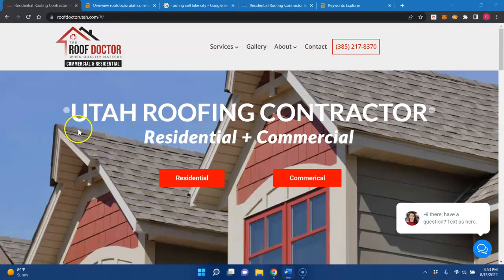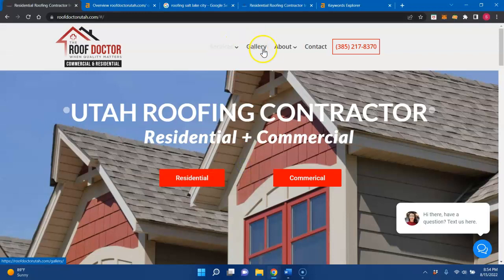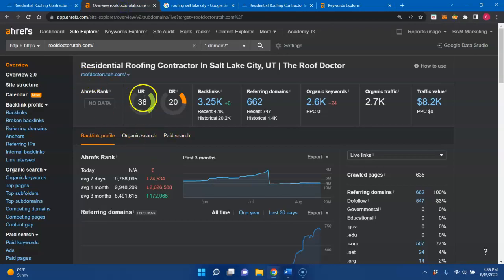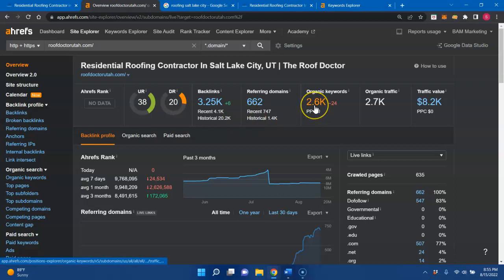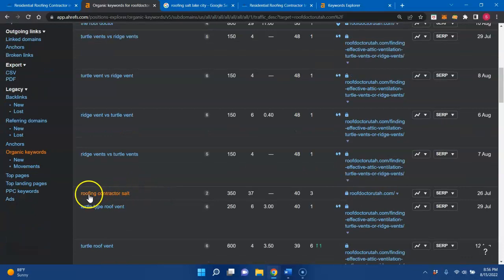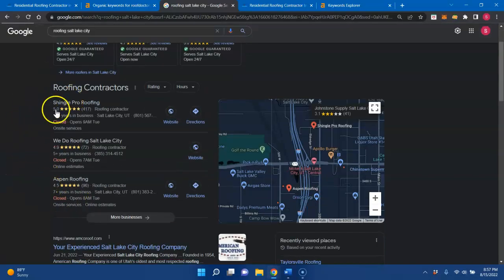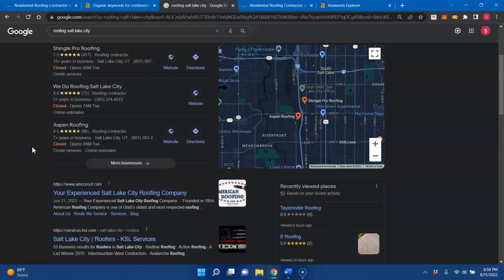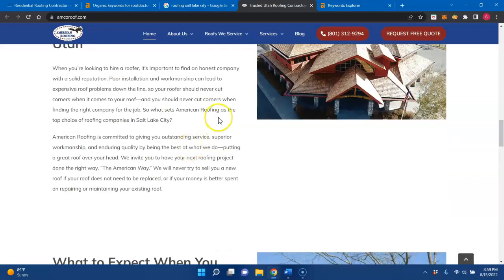The Roof Doctor - Roofing Company Salt Lake City